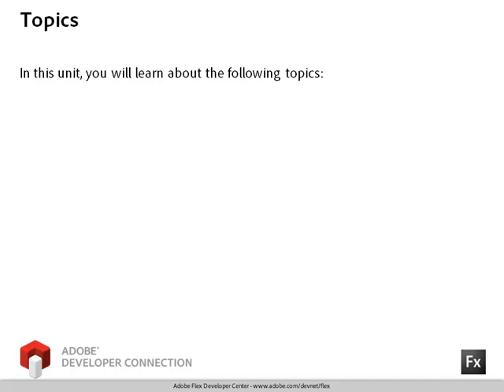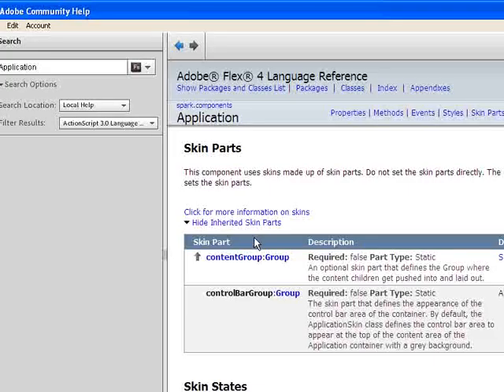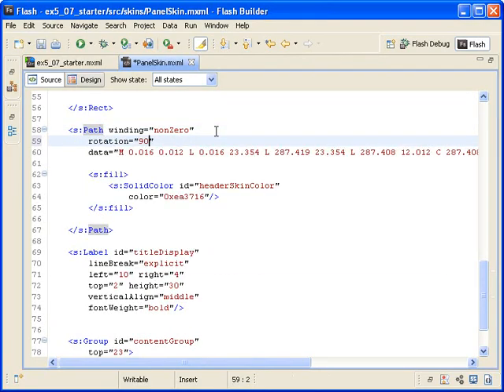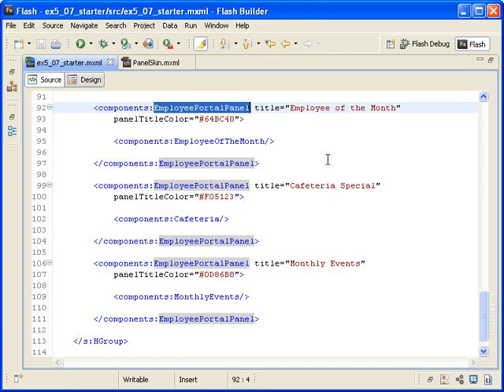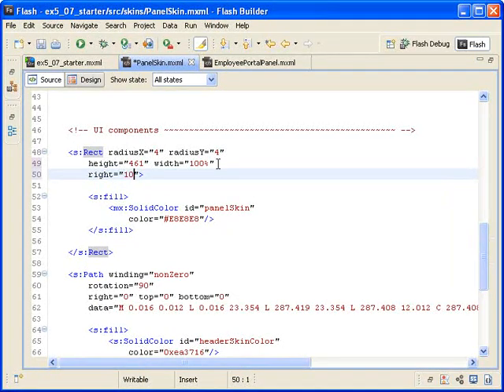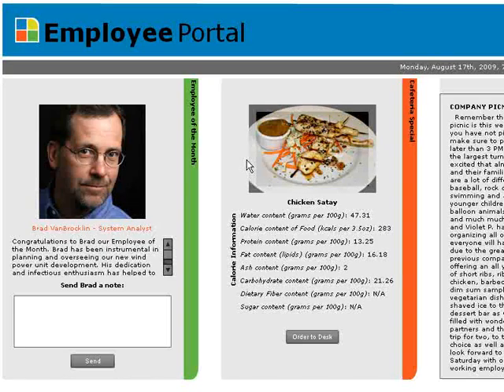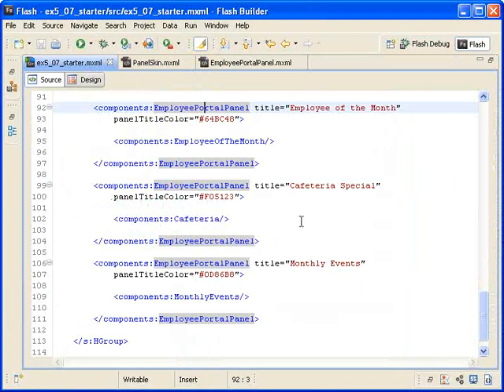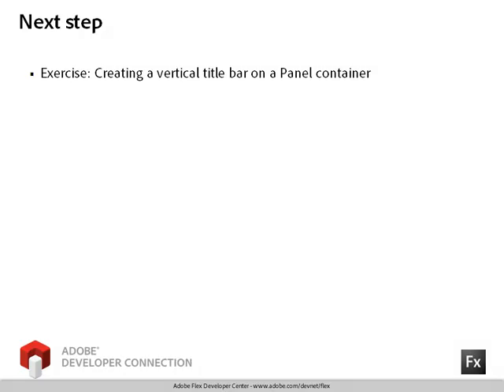Implementing skin parts (Day 5 Lesson 8)